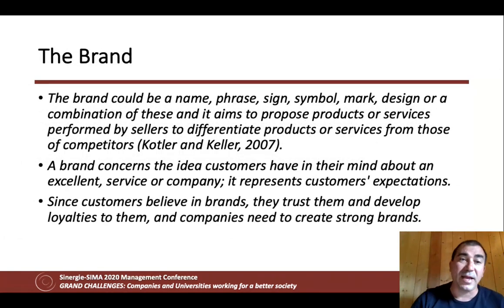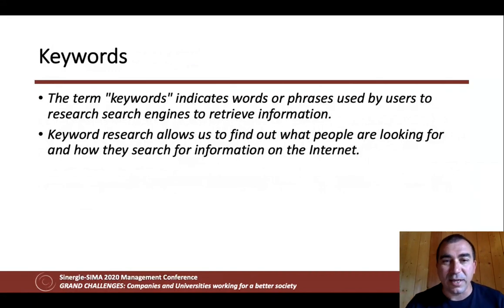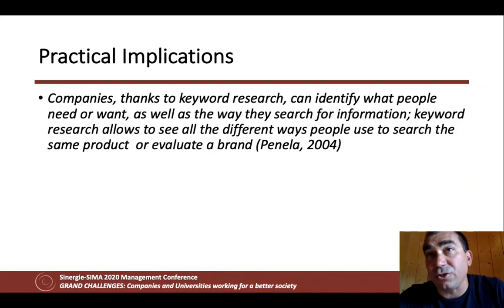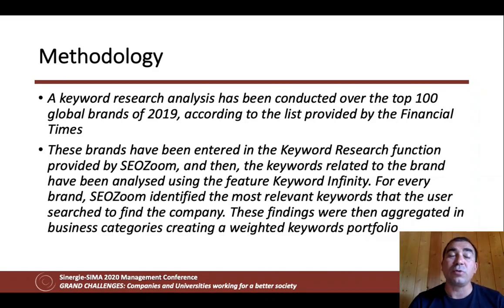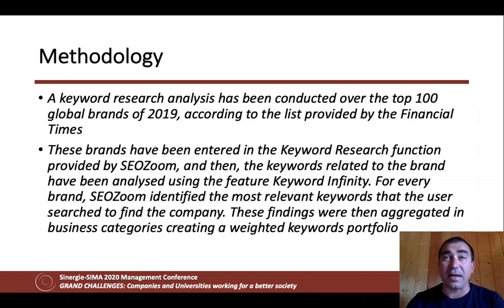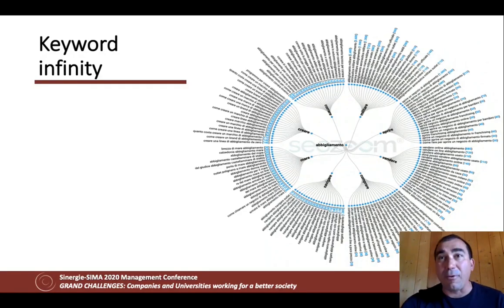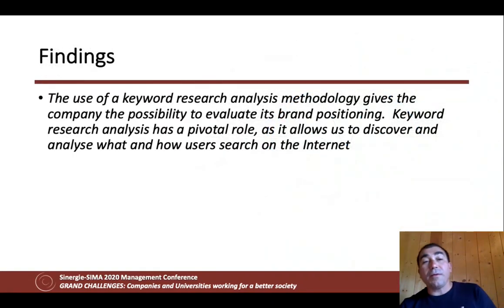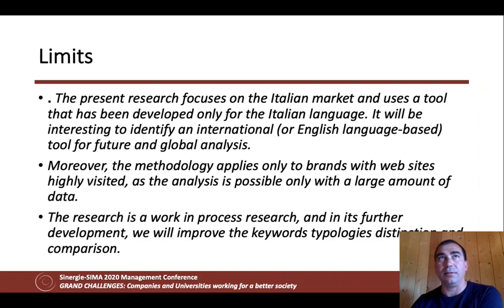Keyword Research Analysis: A New Methodological Approach ToBrand Positioning Evaluation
Keyword Research Analysis: A New Methodological Approach To
Brand Positioning Evaluation
Michelle Bonera, Alessandro Bigi,  Alessandra Cavalli

The study deals with the importance of keyword research analysis (Wilson, Pettijohn, 2007) in marketing activities and suggests a new methodology to analyse the keyword used by the individuals in their search engine research activities, in particular for evaluating brand positioning. Several authors have argued that the brand exists only if it exists in customers' mind and their perceptions (Keller, 2003); a brand does not lie in the market shares, but it is in customers' mind and hearth (Gobé, 2001). Generally, a consumer does not have a relationship with a product or service, but they can have a relationship with a brand (Davis, 2000). The brand, with its physical and emotional characteristics, makes the products or services immediately recognisable. It aims to create and reinforce the relationship between the customer and the product or service (Valid, 2003). A brand is positioned in customers' mind, and it aims to differentiate products within a market.